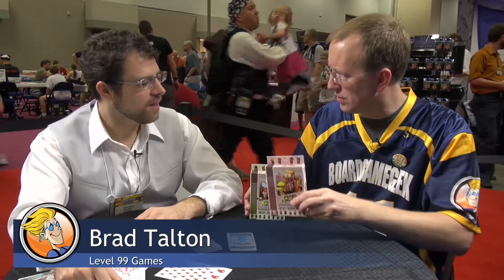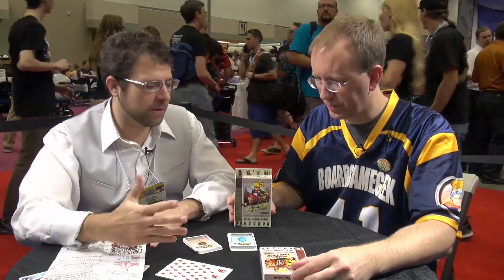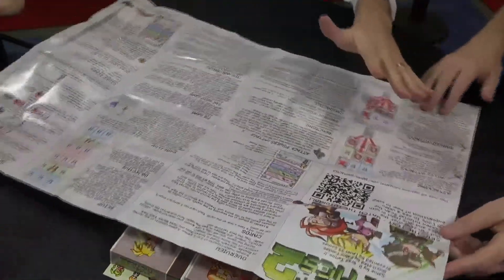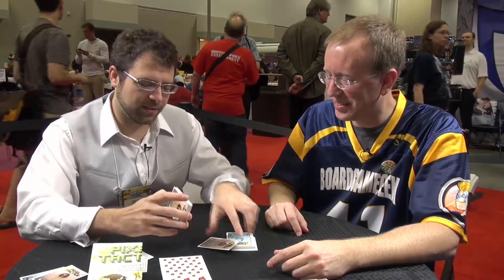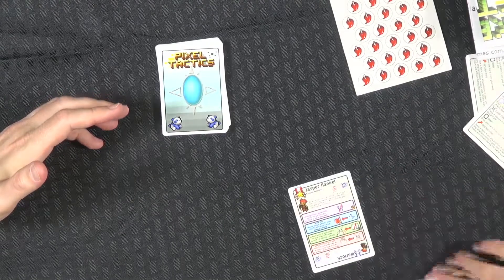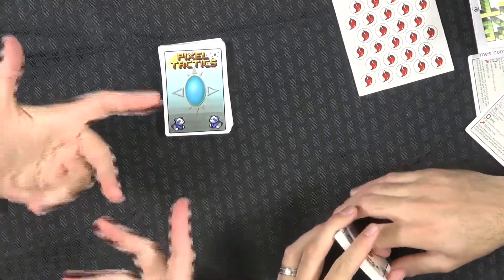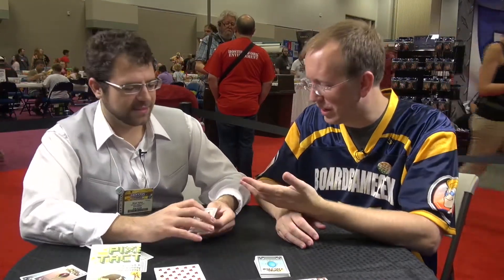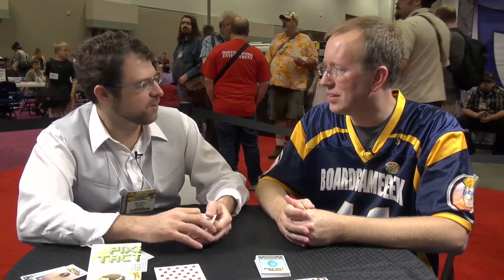Pixel Tactics 2 - Gen Con 2013